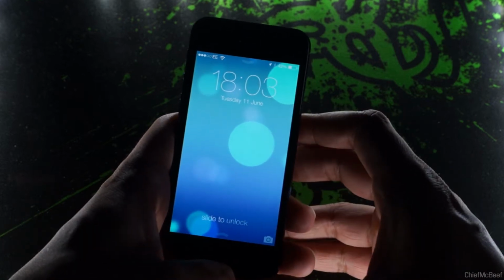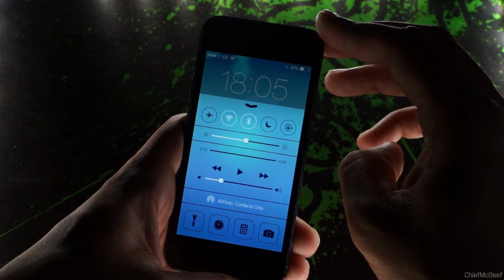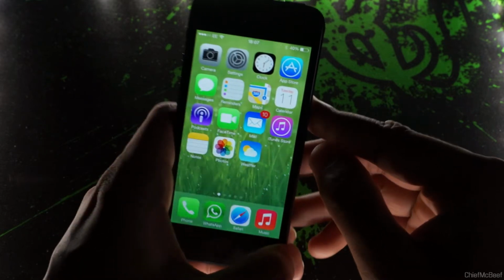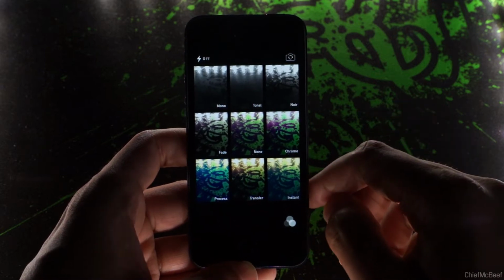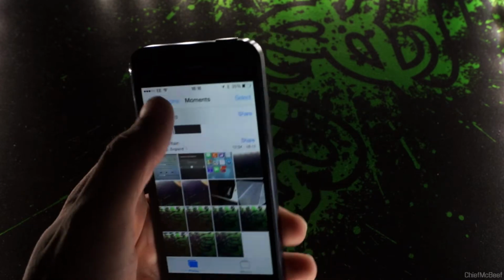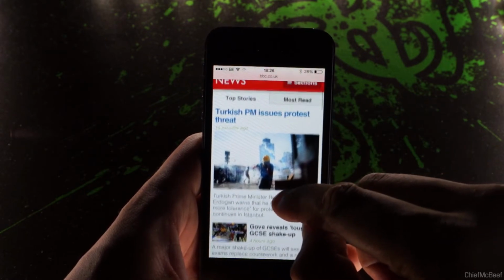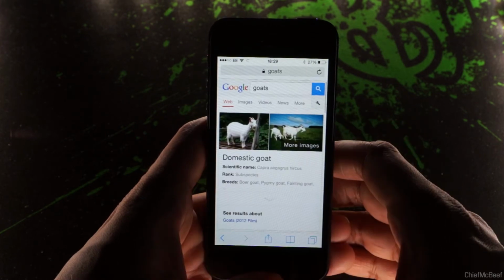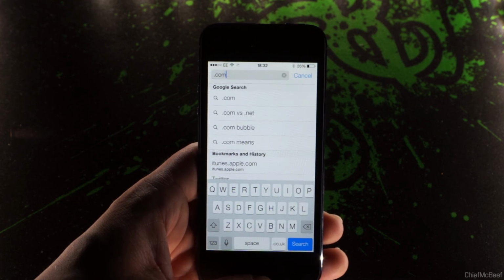iOS 7 Beta - Hands On Look Around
A longish look around the iOS7 Beta. I've missed some things out, such as the multitasking and Block Contact feature and other bits and bobs.